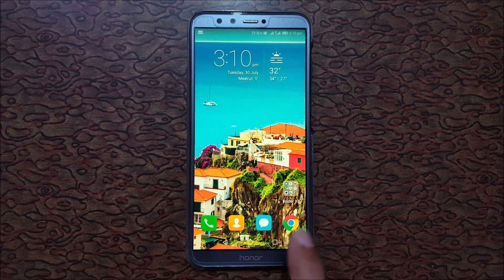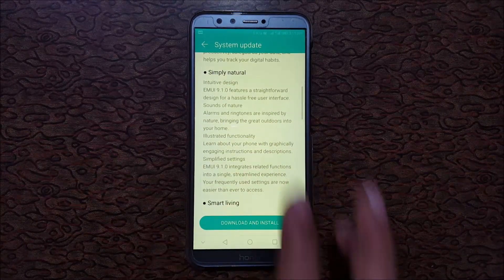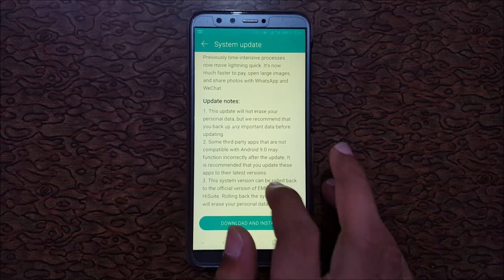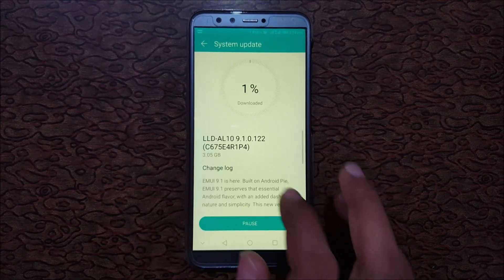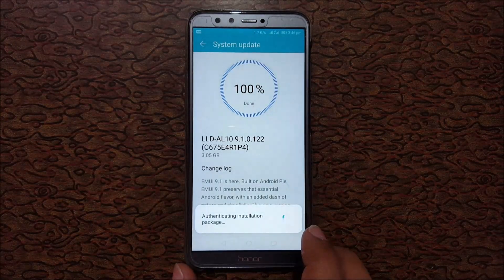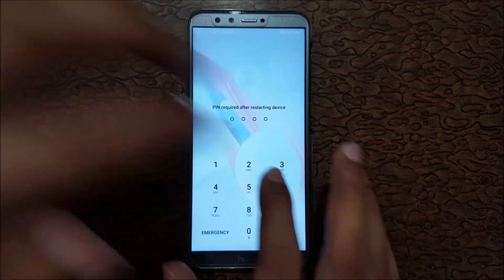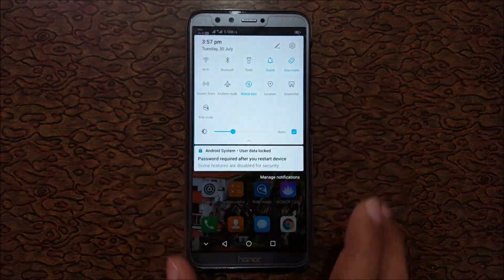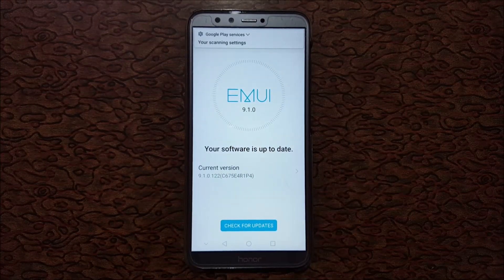Honor 9 Lite Android Pie Update - EMUI 9.1.0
Android Pie update is available for Honor 9 Lite Smartphone (Android security patch level : 5 JULY 2019). This is the all new EMUI 9.1.0 upgrade package available for Honor 9 Lite which will upgrade many features that will improve performance of device.